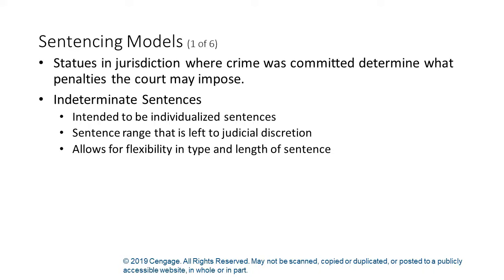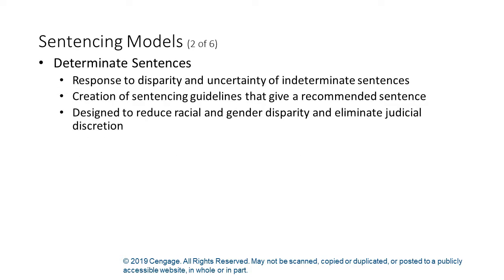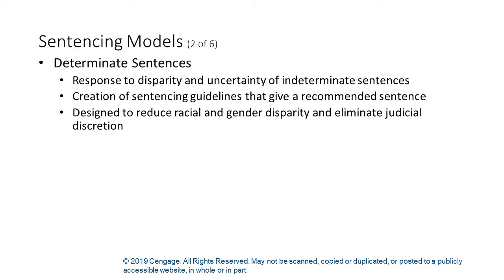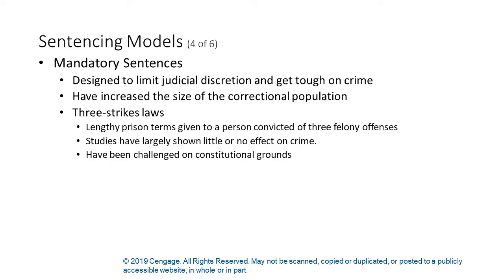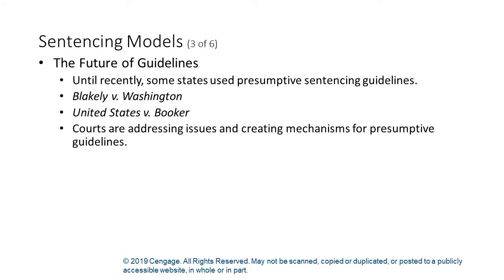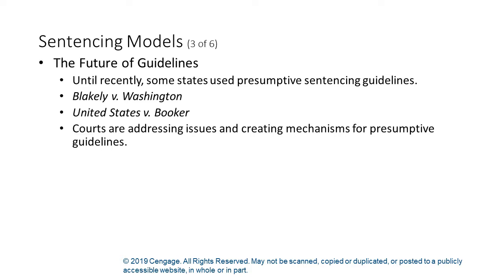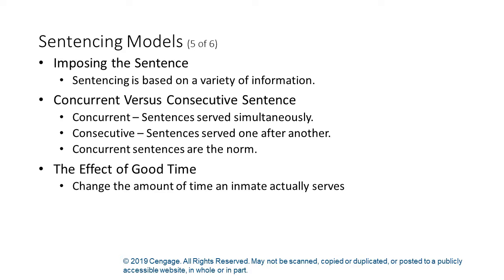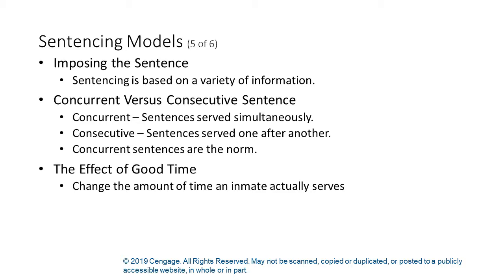Sentencing Models In Criminal Cases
As the United States evolved and grew, so did the punishment for crime. Today, there are several sentencing models available in the United States, including indeterminate, determinate, and mandatory minimum sentencing.

Indeterminate sentencing allows judges to impose a minimum and maximum sentence, leaving the actual length of time served up to the discretion of a parole board. Determinate sentencing, on the other hand, requires judges to impose a fixed sentence. Mandatory minimum sentencing is a type of determinate sentencing that requires judges to impose a minimum sentence for certain crimes, regardless of the specific circumstances of the case.

This video discusses these models, as well as the Federal Criminal Sentencing Guidelines.